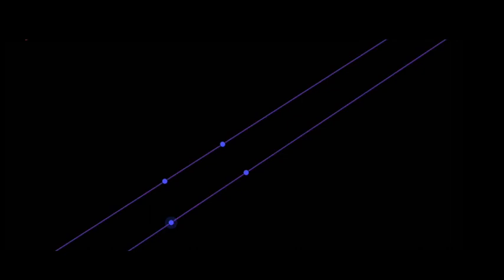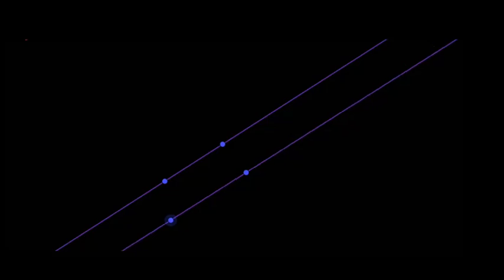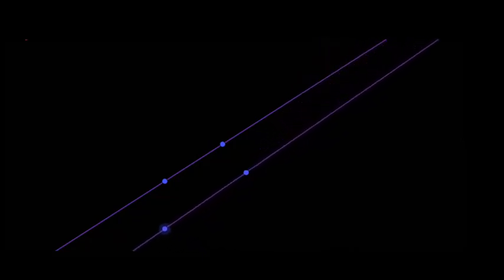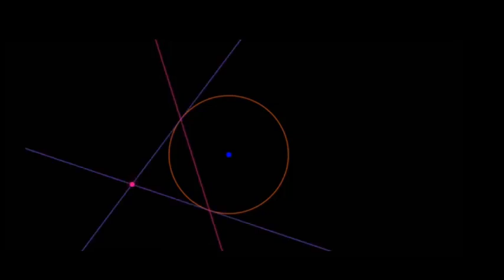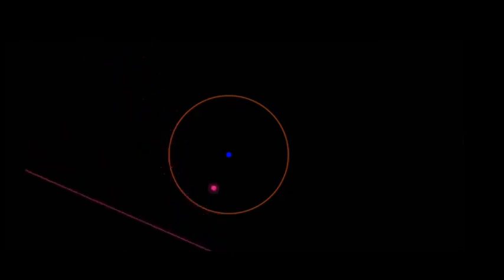Duality, Projective Geometry And Circle Inversion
In this video I introduce projective geometry by discussing points at infinity, point-line duality, polarities and circle inversion.